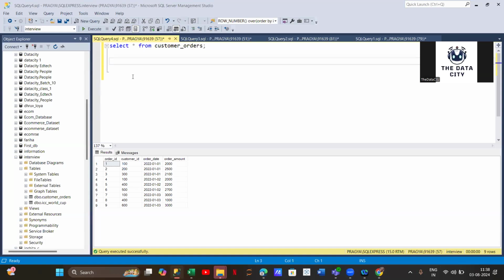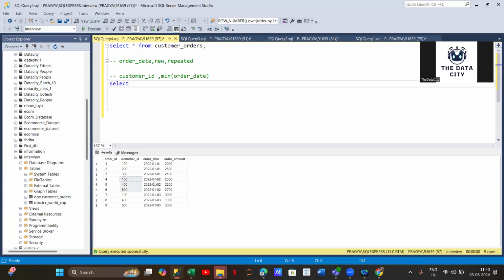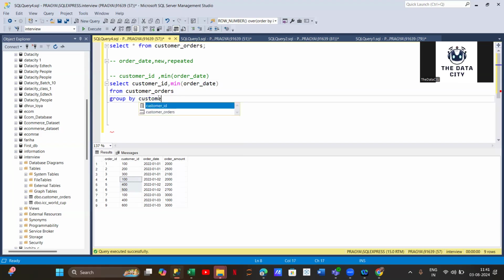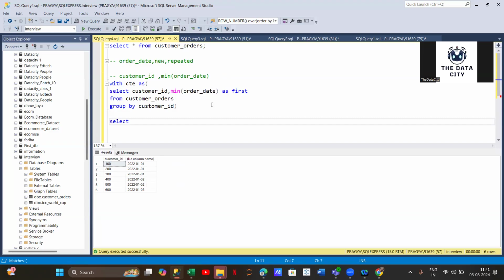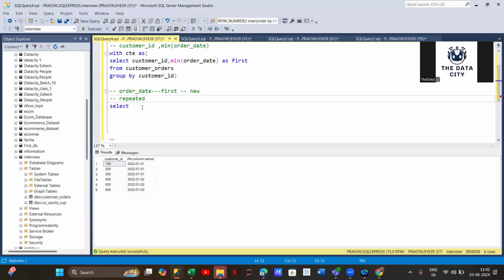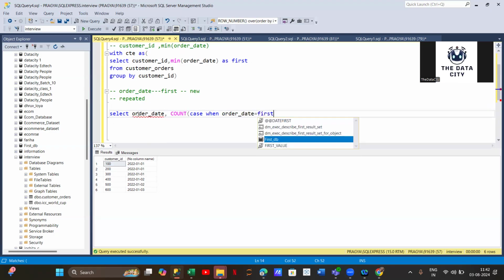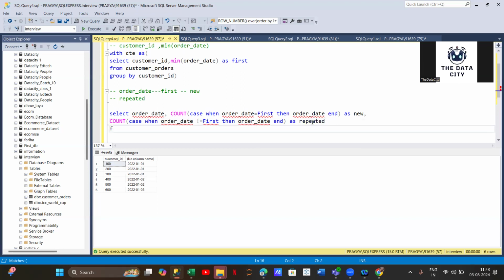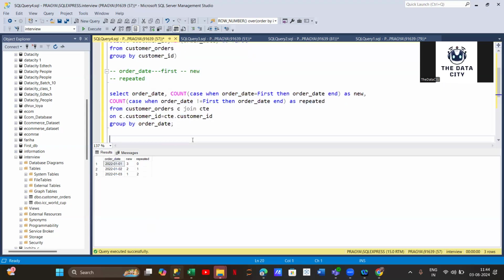Problem 2 - Repeated Customers | 99% Product Based Companies Ask this | Scenario Based SQL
This Series is Created by Pragya Rathi & Durgesh Yadav and in this Series we will be dropping daily 1 Video on SQL Interview Questions asked in Product Based Companies.

create table customer_orders (
order_id integer,
customer_id integer,
order_date date,
order_amount integer
select * from customer_orders
insert into customer_orders values(1,100,cast('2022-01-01' as